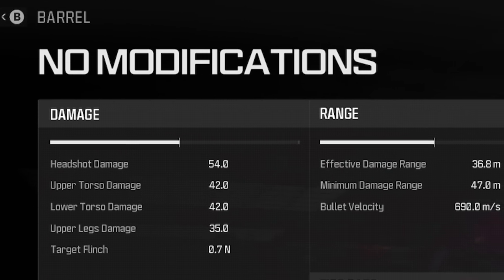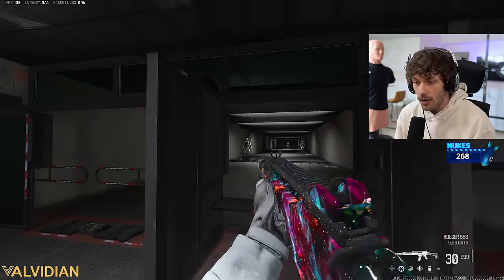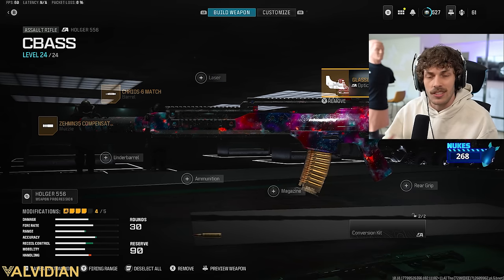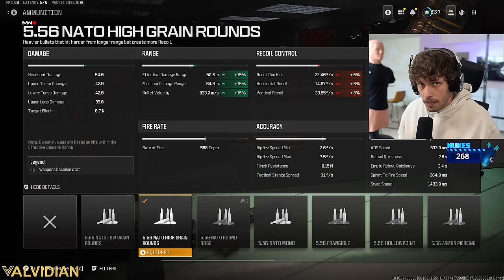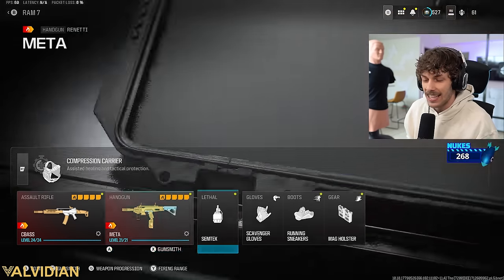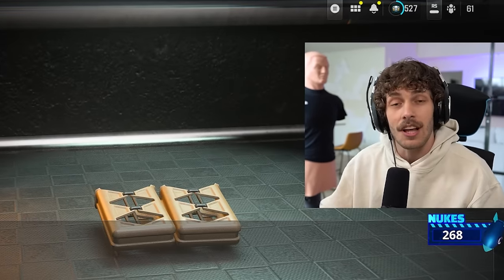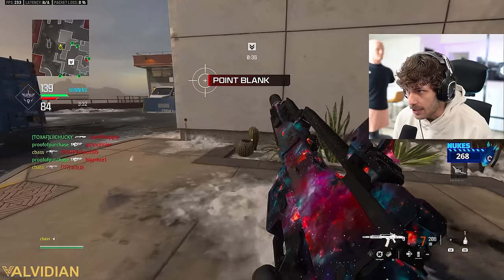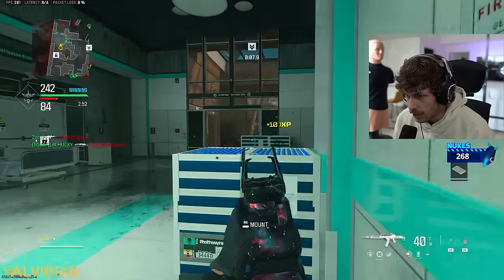NEW *3 SHOT* HOLGER 556 is NOW META in MW3! 🔥 (Best HOLGER Class Setup) Modern Warfare 3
Improve your sleep and reduce headaches with Gamer Advantage glasses -

Check out GUAPCI for LEGIT HARD UNLOCK Camo's, Warzone Nuke Skin, Ranked Play boosting and much more!